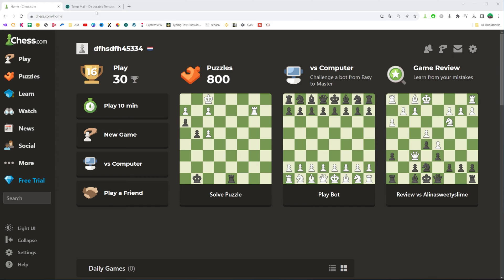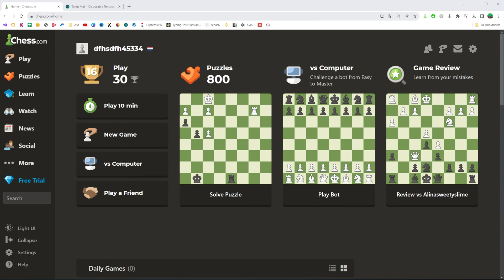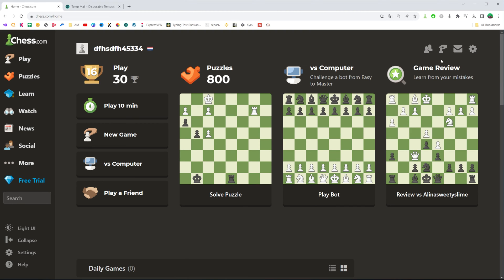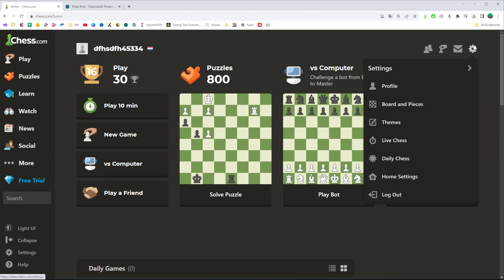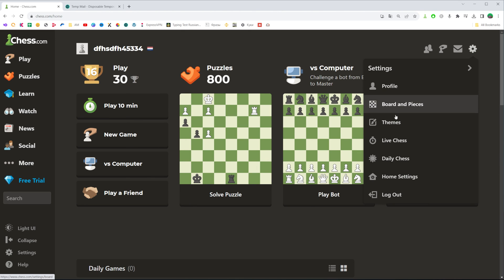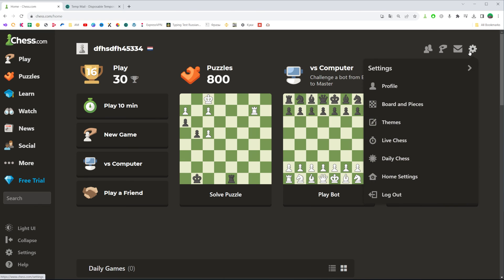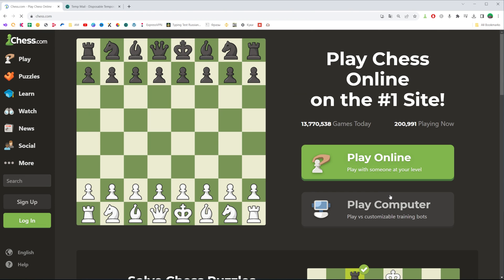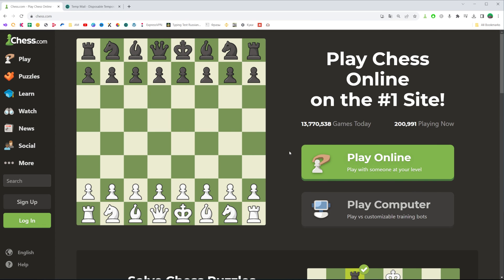How to Log Out on Chess.Com - Full Guide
If you are looking for a video about how to log out on chess.com, here it is!
In this video I will show you how to sign out of chess.com. Be sure to watch the video to the very end.
You will learn how to logout from chess.com. That's easy and simple to do from your phone.